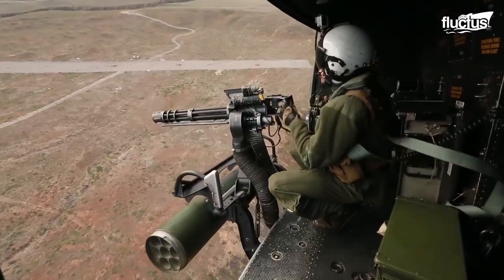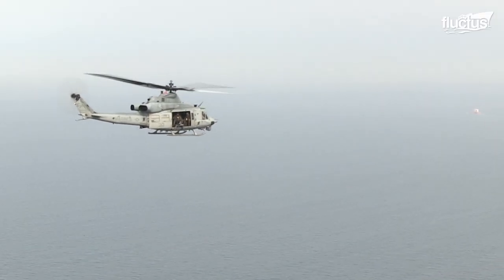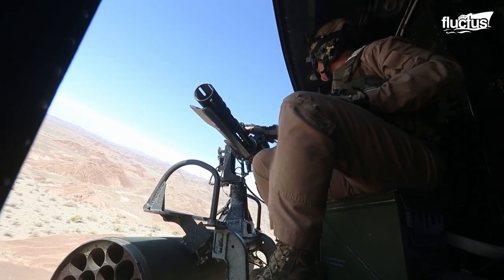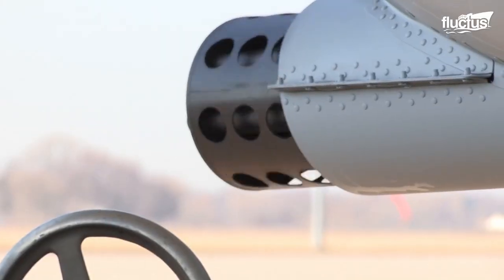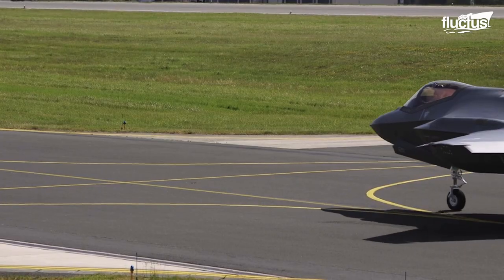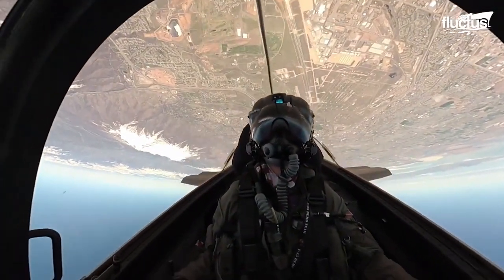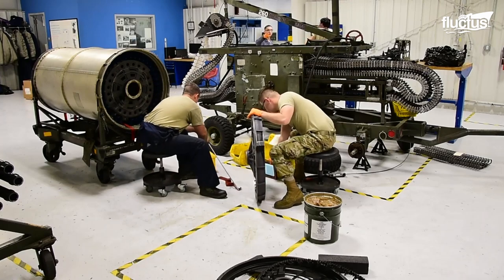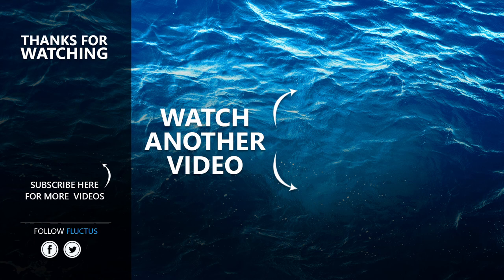Why it Became So Hard to Shoot US Gatling Guns Today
Welcome back to the Fluctus channel for an interesting insight into the 150-year-old gun that is still an integral part of modern warfare. This feature also discusses the practice of hitting targets from low-altitude aircraft mounted with Gatling guns, a process known as the strafe runs.